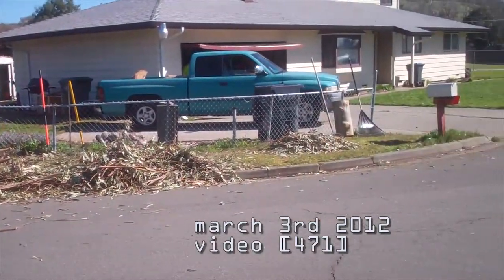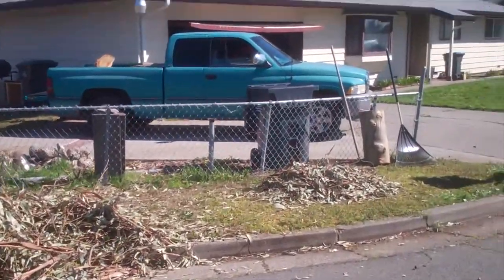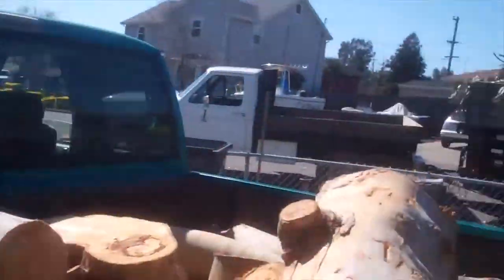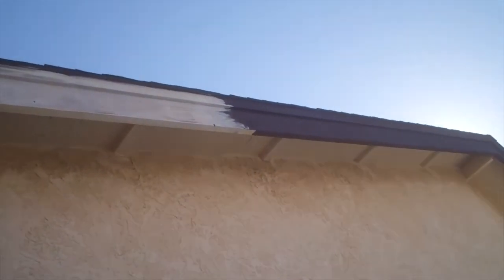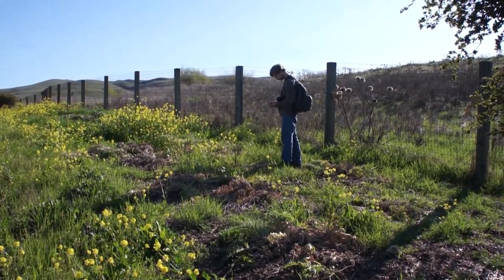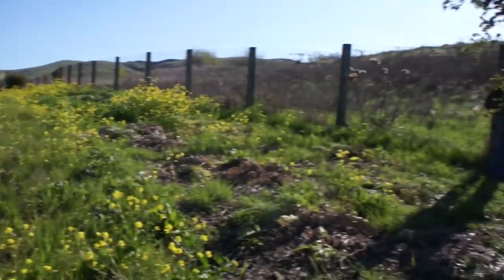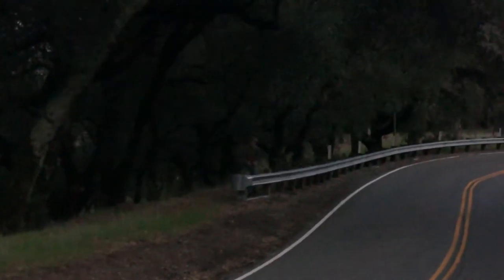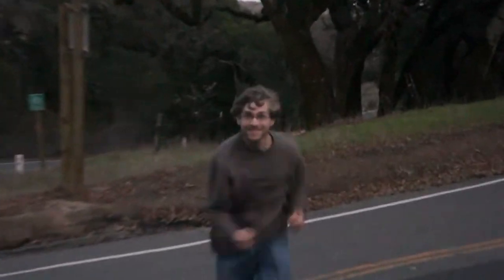[471] Bye Jimmy - 2012-03-03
Today Jimmy finds most of my caches, and we get the tree hauled off, then Jimmy goes home.